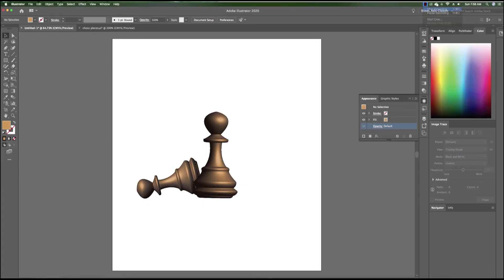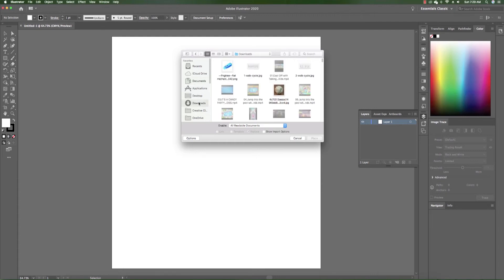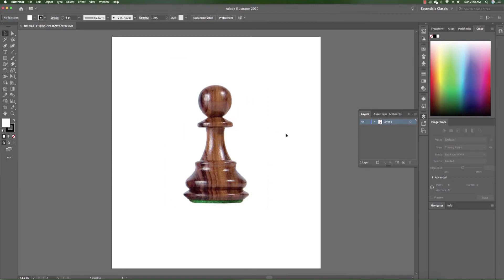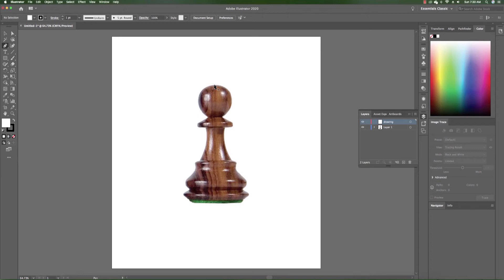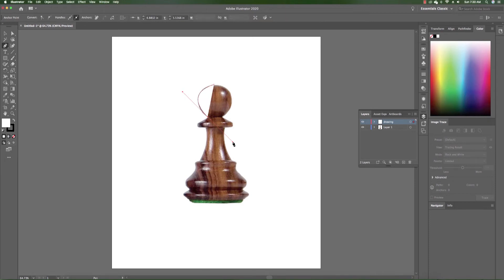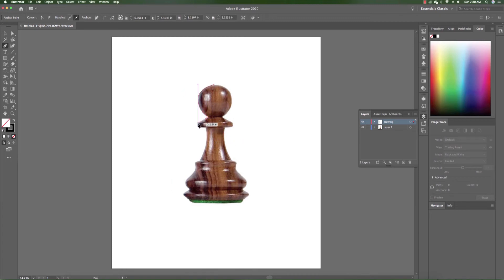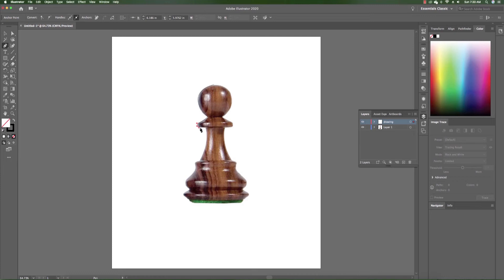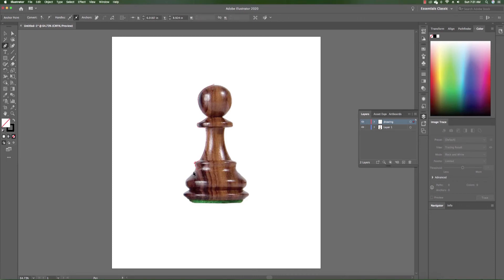How to Draw a 3D Chess Piece | Adobe Illustrator | Step By Step Tutorial | 2020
How to Draw a 3D Chess Piece in Adobe Illustrator Step By Step Tutorial 2020
Create 3D objects
3D effects enable you to create three-dimensional (3D) objects from two-dimensional (2D) artwork. You can control the appearance of 3D objects with lighting, shading, rotation, and other properties. You can also map artwork onto each surface of a 3D object.
Create a 3D object by revolving
Revolving sweeps a path or profile in a circular direction around the global y axis (revolve axis) to create a 3D object. Because the revolve axis is vertically fixed, the open or closed path that you revolve typically needs to depict half of the desired 3D object’s profile in a vertical and front-facing position; you can then rotate the 3D object’s position in the effect’s dialog box.
Choose Effect - 3D - Revolve.
Select Preview to preview the effect in the document window.
Click More Options to view the complete list of options, or Fewer Options to hide the extra options.
Position

Sets how the object is rotated and the perspective from which you view it. (See Set 3D rotation position options.)
Revolve

Determines how to sweep the path around the object to turn it into three dimensions. (See Revolve options.)
Surface

Creates a wide variety of surfaces, from dull and unshaded matte surfaces to glossy and highlighted surfaces that look like plastic. (See Surface shading options.)
Lighting

Adds one or more lights, varies the light intensity, changes the object’s shading color, and moves lights around the object, for dramatic effects. (See Lighting options.)

There are two ways to create a 3D object: by extruding or revolving. In addition, you can also rotate a 2D or 3D object in three dimensions. To apply or modify 3D effects for an existing 3D object, select the object and then double-click the effect in the Appearance panel.
Create a 3D object by extruding
Extruding extends a 2D object along the object’s z axis to add depth to the object. For example, if you extrude a 2D ellipse, it becomes a cylinder.
Select the object.
Choose Effect - 3D - Extrude & Bevel.
Specify options:
Position

Extrude & Bevel

Determines the object’s depth and the extent of any bevel added to or cut from it. (See Extrude & Bevel options.)
Surface

Lighting

Learn How to Draw Using the Pen Tool in Adobe Illustrator.
Give Objects & Artwork a More Natural Look and Feel Using Freeform Gradients. Turn Simple Shapes and Colors Into Sophisticated Logos, Icons, and Graphics. Make Pixel-Perfect Art. Crop Images More Easily. Step-by-Step Tutorials. Adobe Stock Templates.